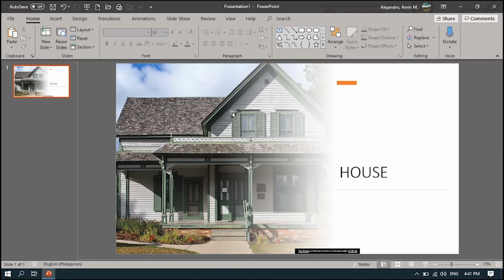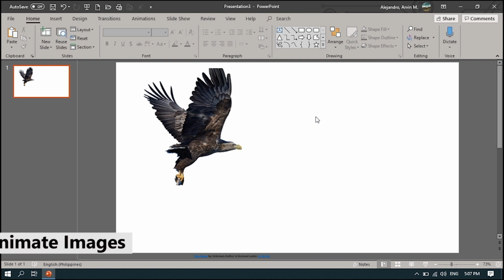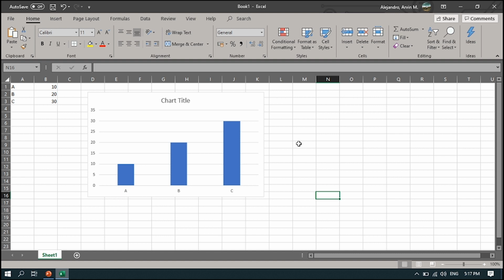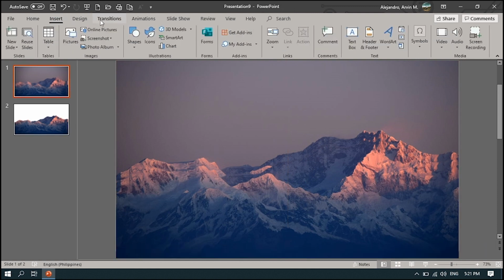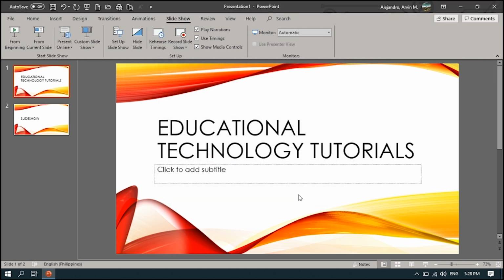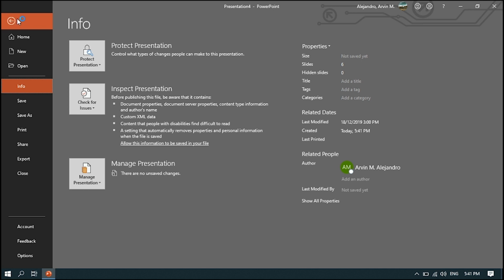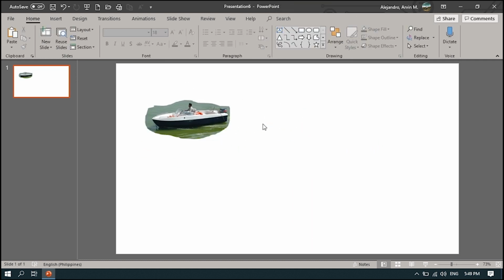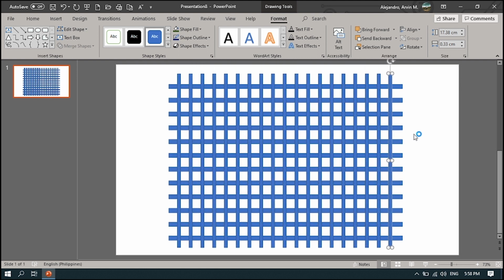30 Ultimate Tips and Tricks of PowerPoint | Part 2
30 Ultimate Tips and Tricks of PowerPoint | Part 2 |

This part 2 of 30 Ultimate tips and tricks video will show you how to use PowerPoint 2020 efficiently.

0:33 Smart Lookup
1:33 Slideshow Tricks
3:50 Animate Images
5:08 Instant Photo Album
6:02 Reuse Slides
6:57 Link to MS Excel
8:29 Layered Images
12:35 Slideshow Loop
13:41 Embedded Fonts
14:34 Compressed Media
16:07 HD Video Export
18:03 Shape Intersect
19:56 Picture Fill
21:02 Double Click & Triple Click Tricks
21:52 Ctrl + D or Smart Copying

| Educational Technology Tutorials